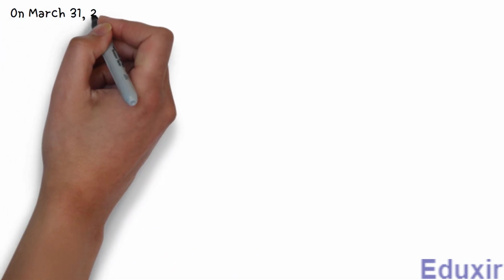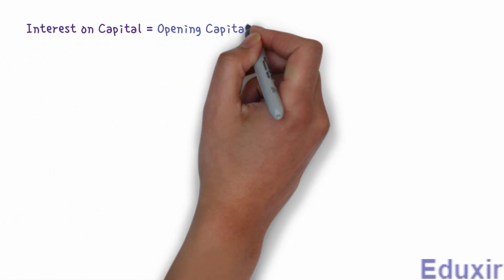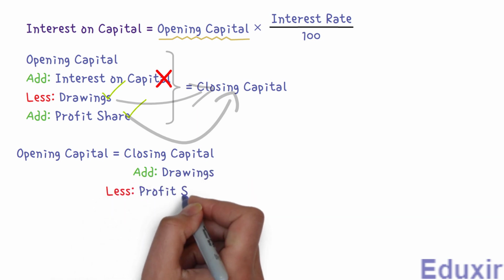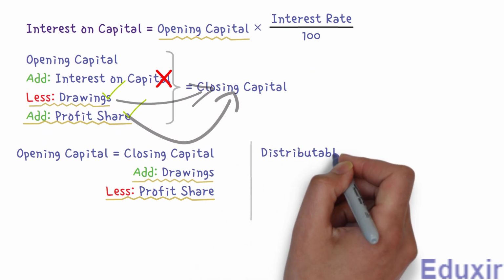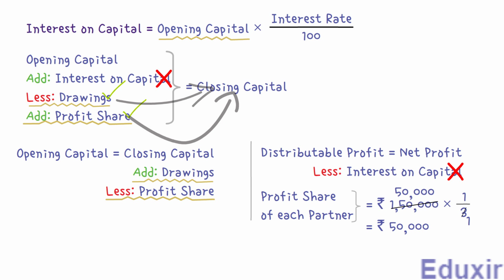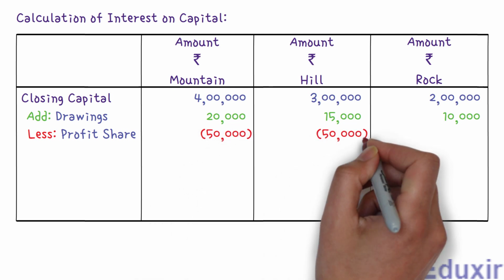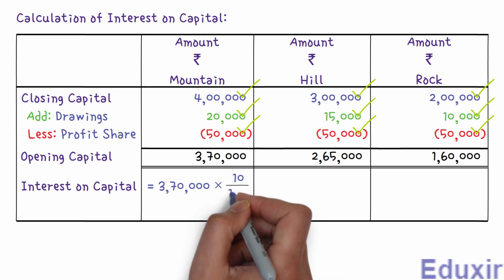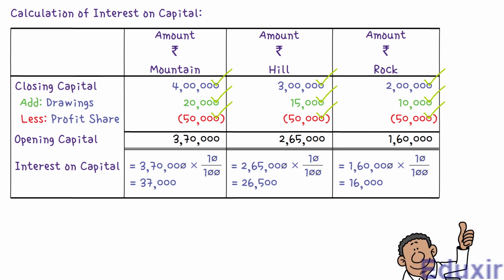Accounting for Partnership : Basic Concepts | Distribution of Profits | Problem 16 Solution | NCERT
On March 31, 20xa after the close of accounts,
the capitals of Mountain, Hill and Rock stood in the books of the firm
at ₹ 4,00,000, ₹ 3,00,000 and ₹ 2,00,000, respectively.

Subsequently, it was discovered that
the interest on capital @ 10% p.a. had been omitted.

The profit for the year amounted to ₹ 1,50,000 and
the partner’s drawings had been
Mountain: ₹ 20,000, Hill ₹ 15,000 and Rock ₹ 10,000.

Calculate interest on capital.

Distribution of Profits among the partners
Partners
Business Partners
Firm

Intro: 00:00
Problem Statement : 00:26
Analysis : 01:15
Outro: 09:23

Additional problems on Accounting for Partnership : Basic Concepts, Distribution of Profits can be found